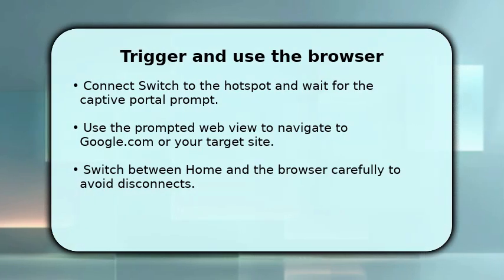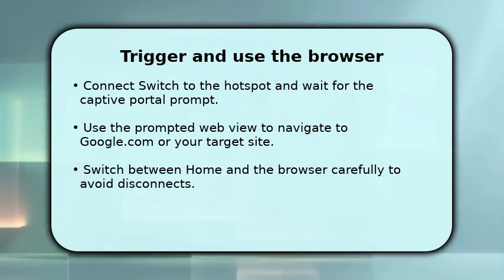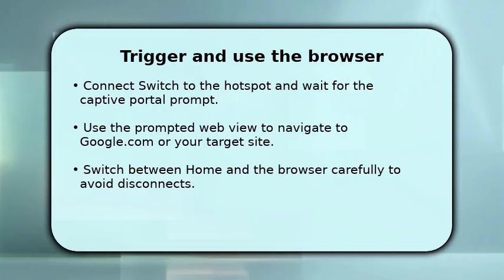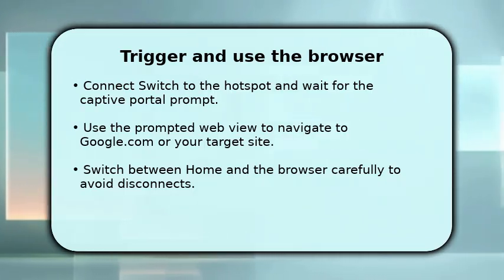How to Play Google on Nintendo Switch (easy Method)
Discover the simple steps to play Google on your Nintendo Switch. This video guide walks you through downloading and installing necessary software, setting up shortcuts for easy access, and offers tips for troubleshooting common issues.